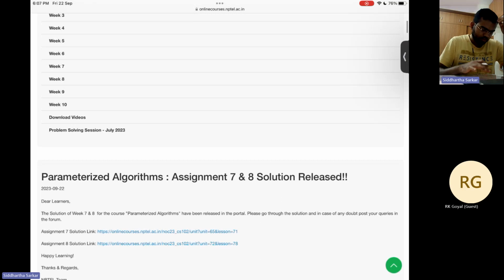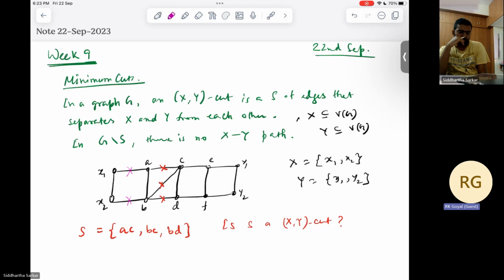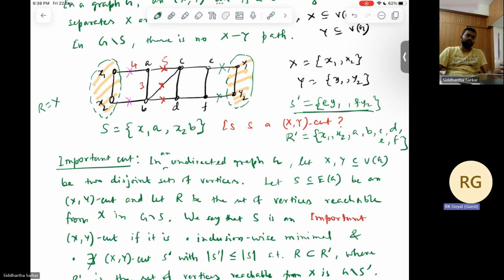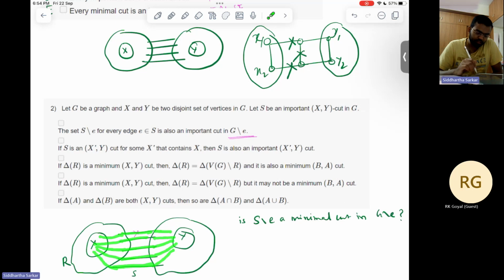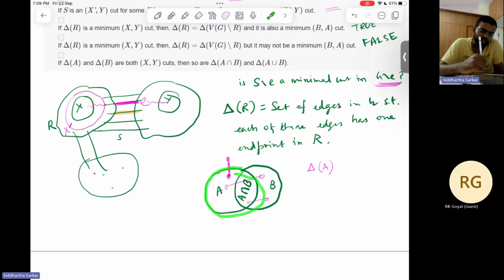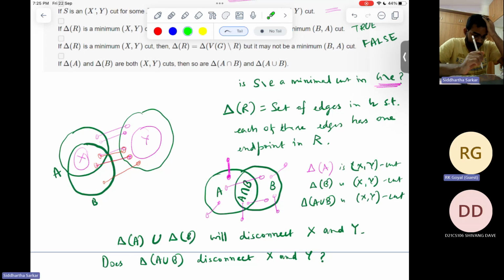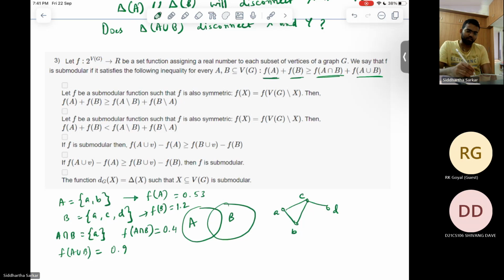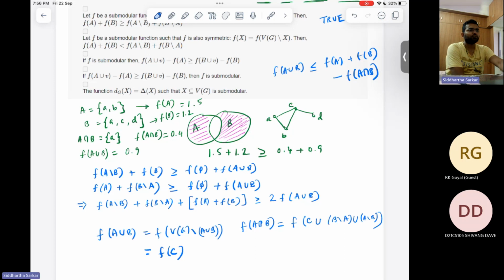Parameterized Algorithms 2023 (NPTEL course: noc23_cs102) TA session 09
TA session 09 for Parameterized Algorithms 2023 (NPTEL course: noc23_cs102) was conducted on 22nd September, 2023.

Topics discussed in this video: Important cut, submodular function and week 9 practice problems.